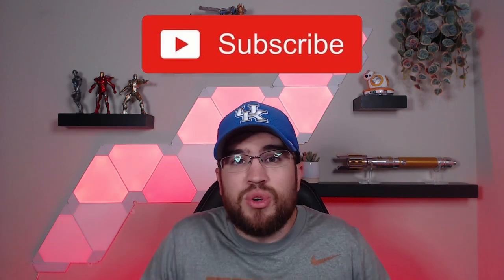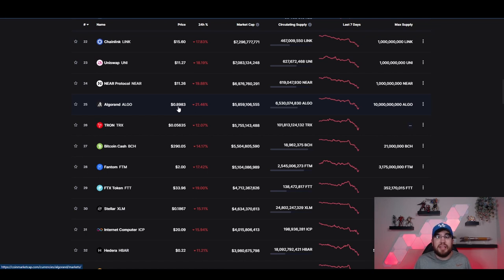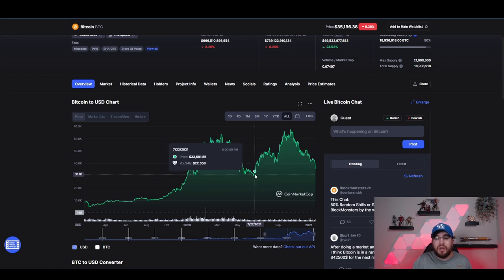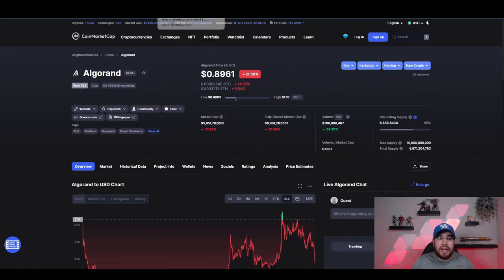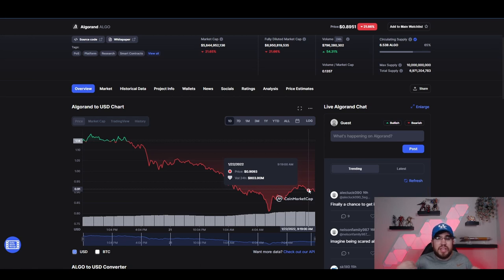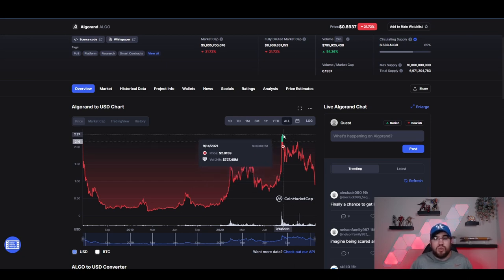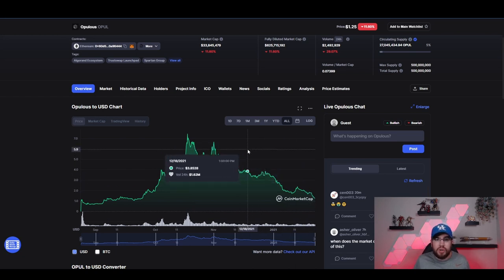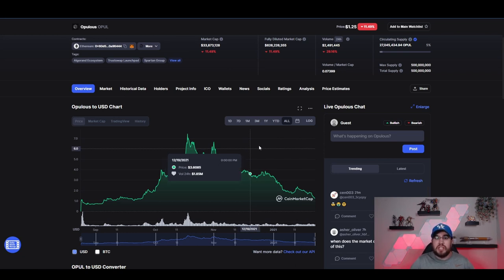CRYPTO MARKET CRASHING!?! WHAT SHOULD WE BE DOING!? WHAT CRYPTOS AM I BUYING WITH THIS CRASH!?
What is going on CFC community! I know we all didn't want to wake up to this heavy of a sell off in the market but none the less it is here. What should we be doing!? I give my thoughts and what I am doing to make it through and come out better on the other side!